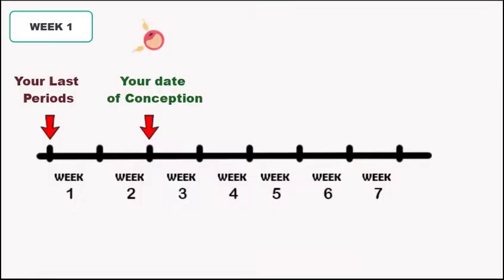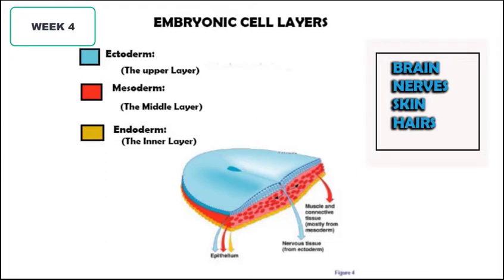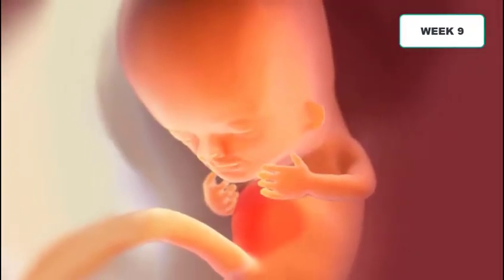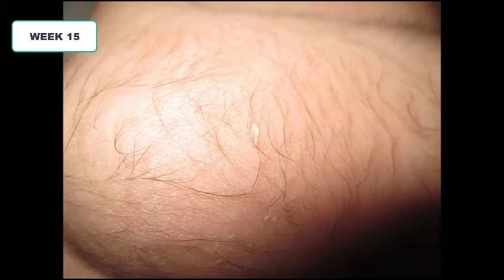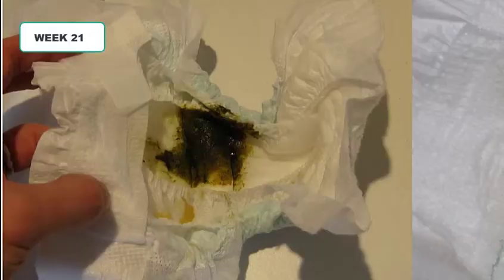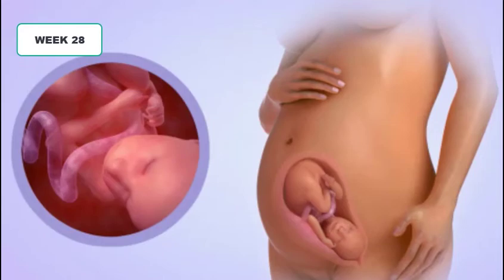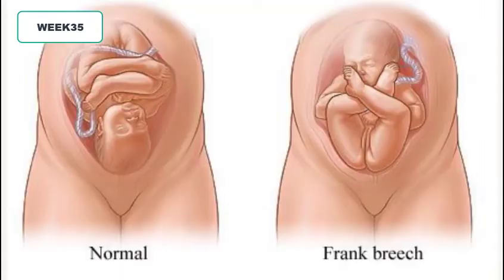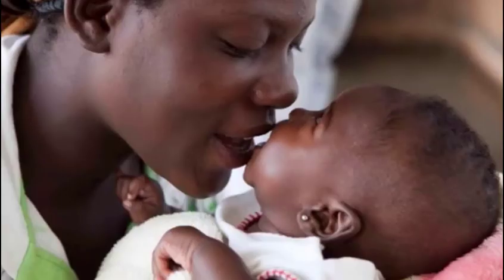BABY IN THE WOMB Week by Week: What does the Fetus Look like?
We have mad a simple and summarized illustration of the baby's development
in the womb. You will see how your baby look like at every stage of the Uterine Life
from week 1 to week 40.
Fetal development Week by week inside his/her mother's womb!
We need to get to know our health as Africans